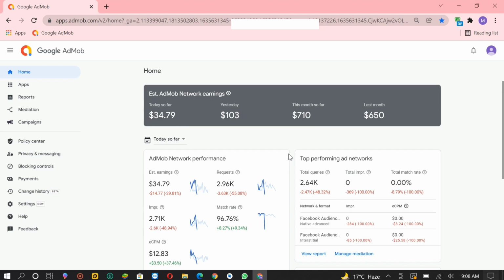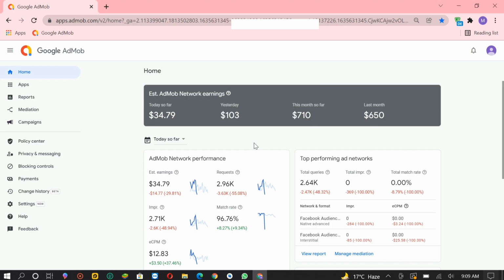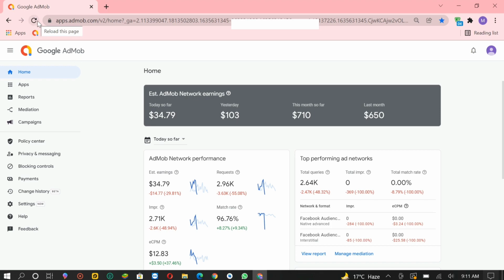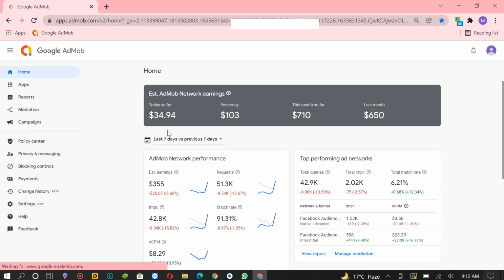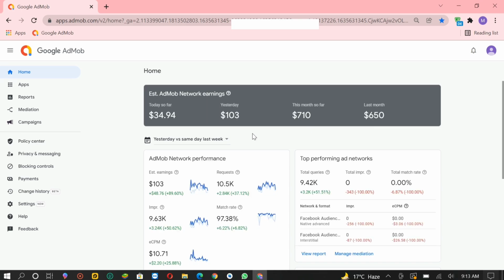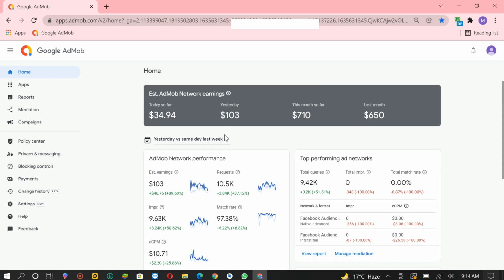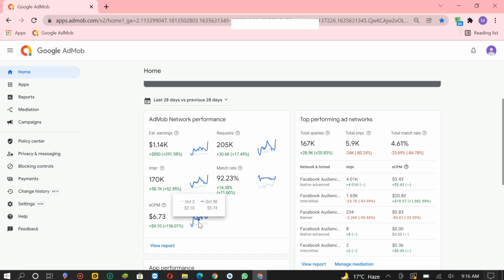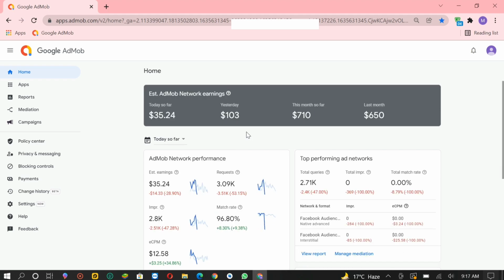Earn 700$ with ADMOB per month more than OctaFx or Forex Trading with investment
Earn with admob without investment

forex trading,
forex tutorial,
forex trading course,
forex trading in pakistan
octafx trading,
octafx copy trading,
octafx pakistan,
octafx trading in urdu,
octafx se paise kaise kamaye,
octafx trading app,
octafx se paise kaise kamaye in pakistan,
octafx trading app se paise kaise kamaye,
octafx account kaise banaye pakistan,
octafx azad chaiwala